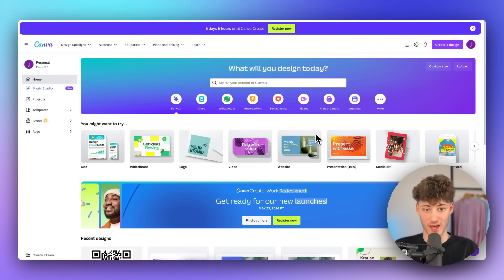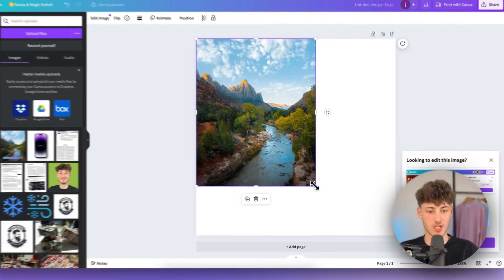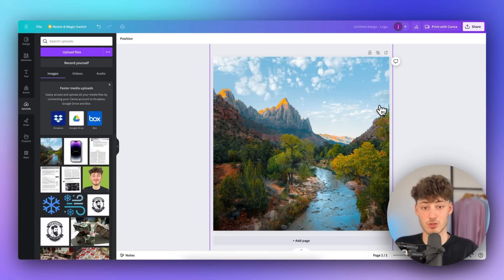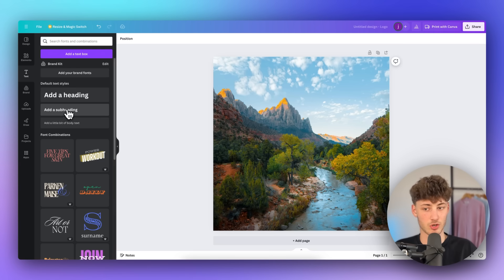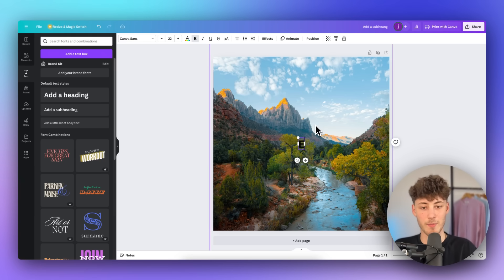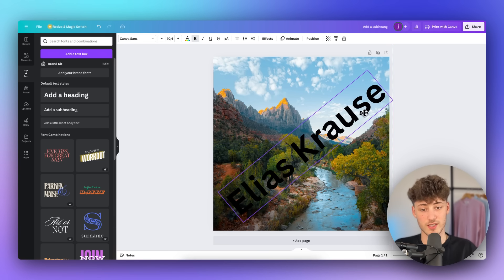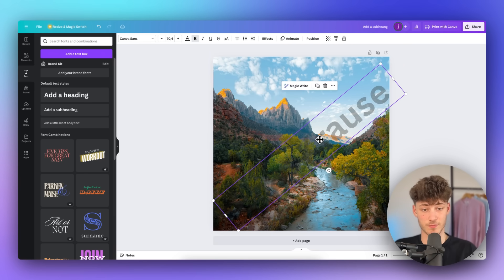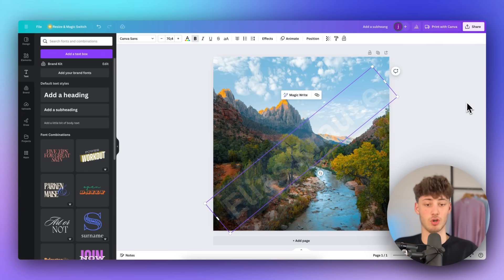How To Create a Watermark on Canva (2026 Updated Tutorial)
In this Canva Tutorial I will show you How To Create a Watermark on Canva using some simple steps.